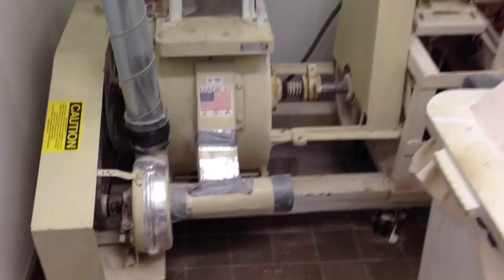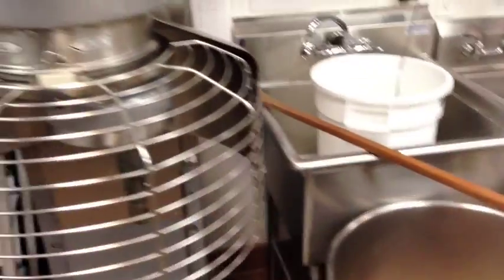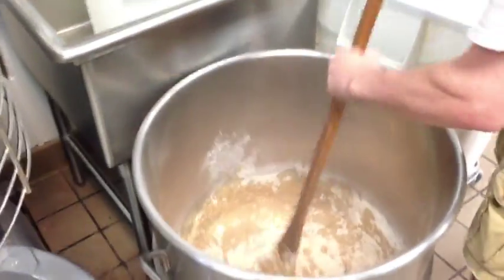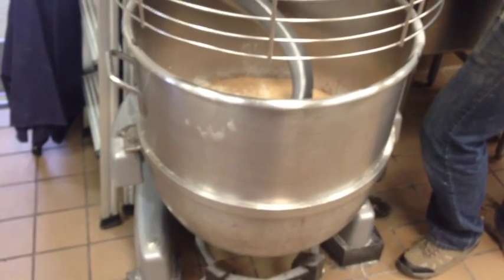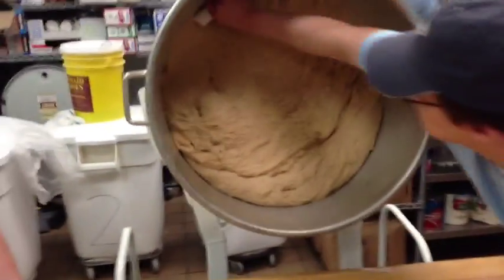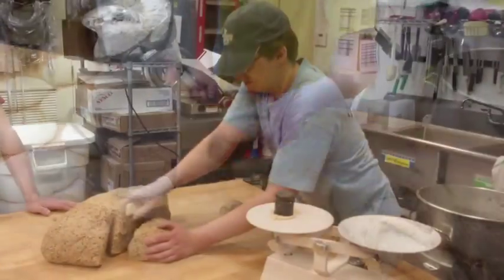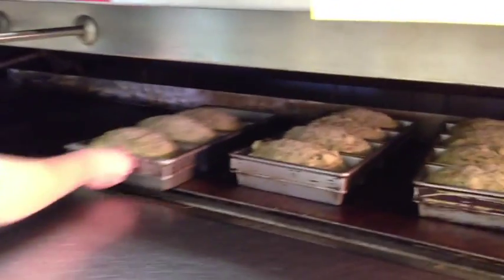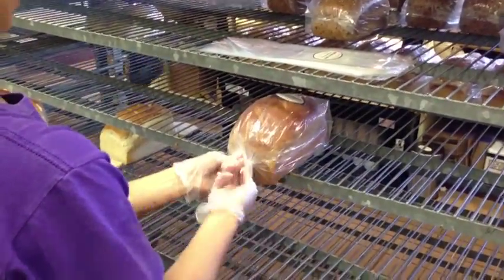Bakery Tour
description